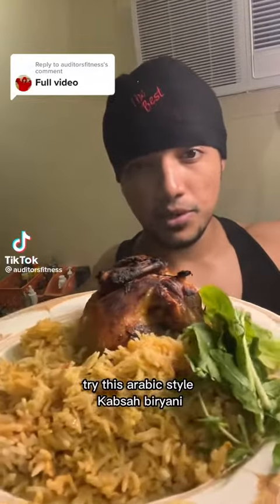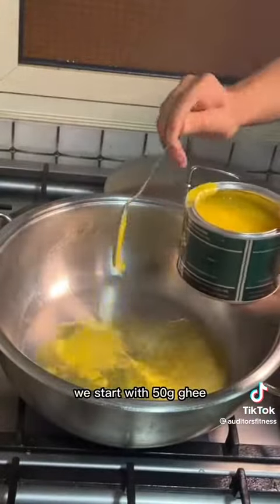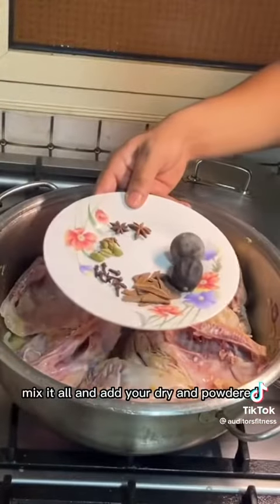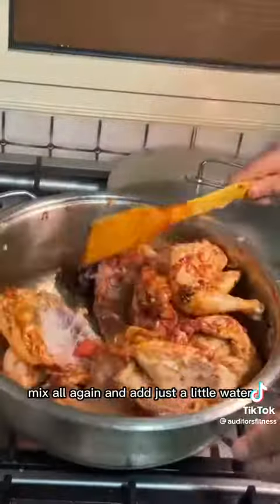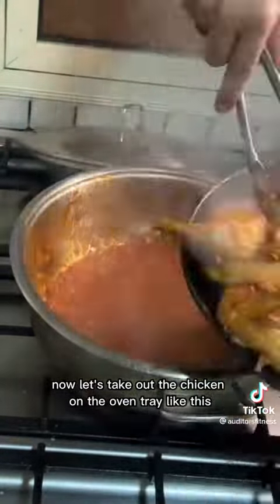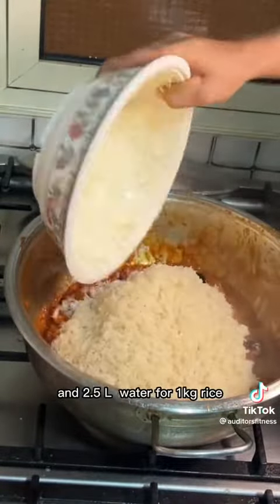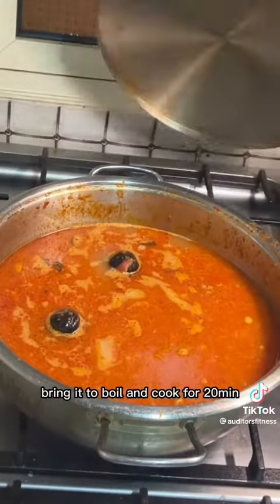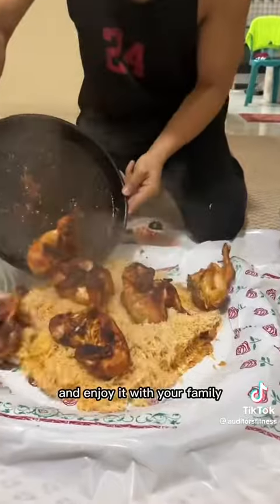Arabic Style food